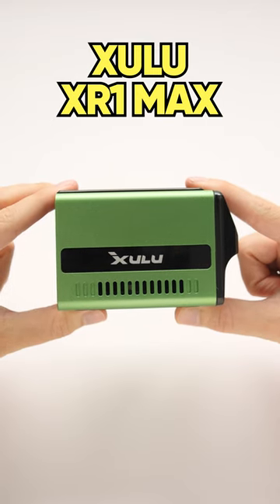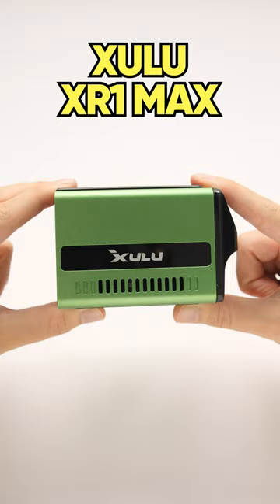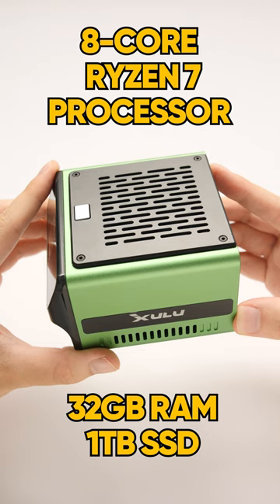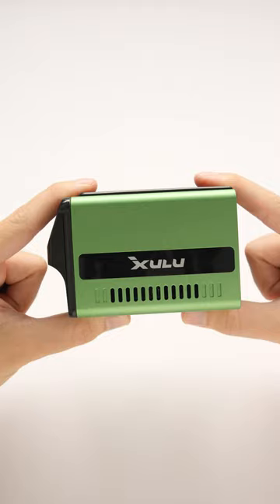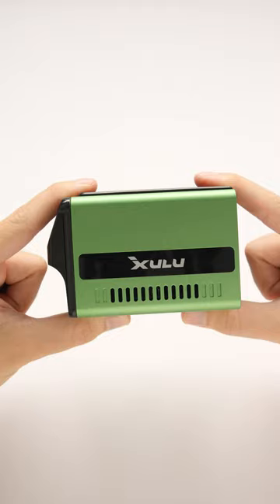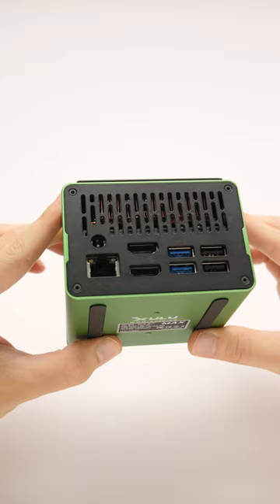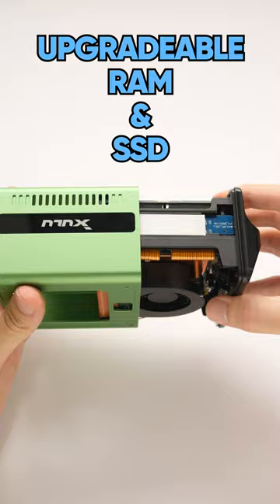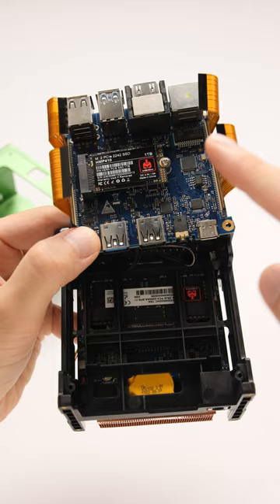The Micro AMD PC